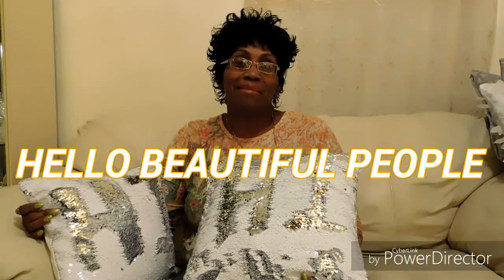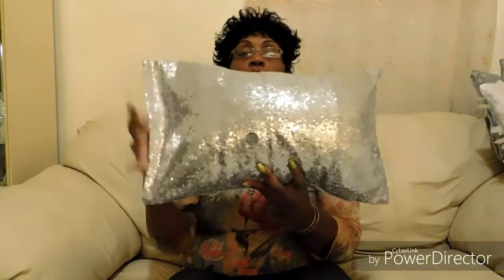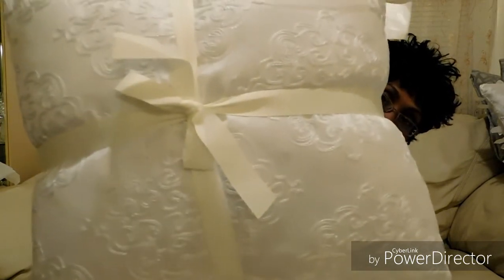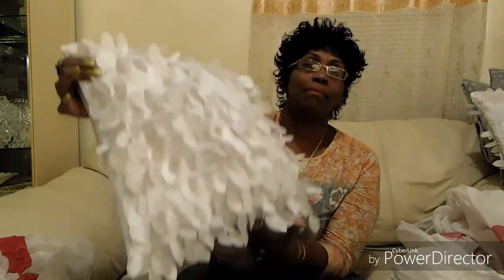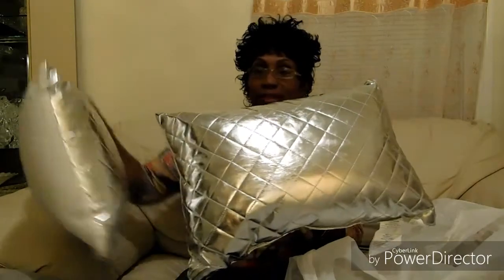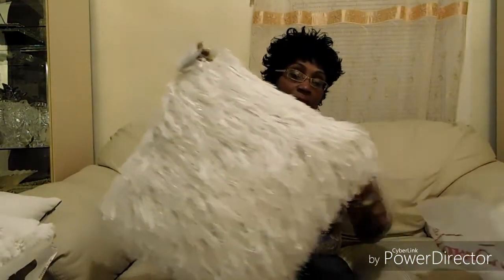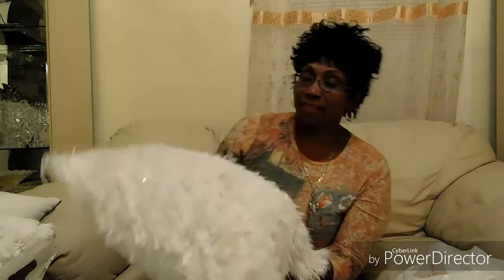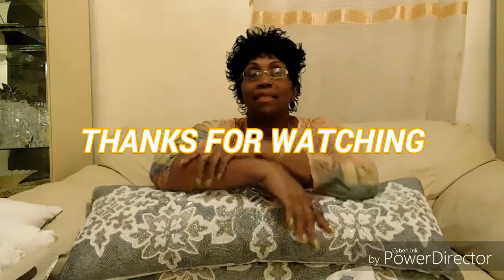💍AWESOME💍DECOR HAUL💍FROM BURLINGTON | HOME GOODS | AT HOME | WISH 💍